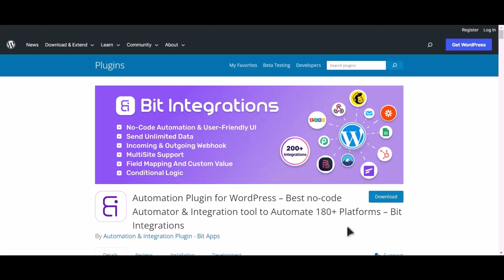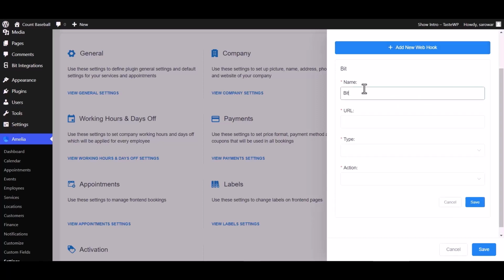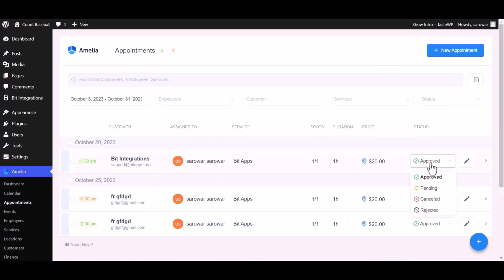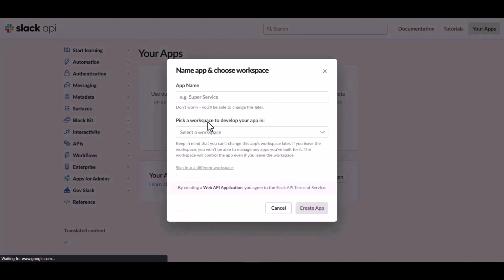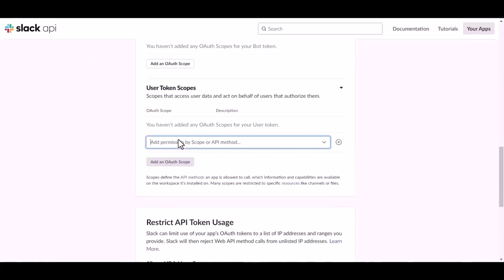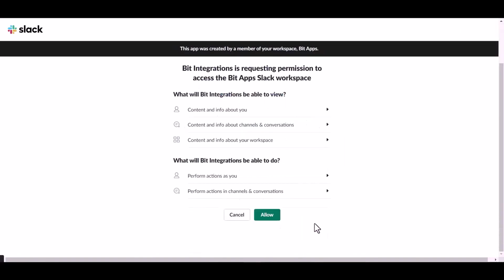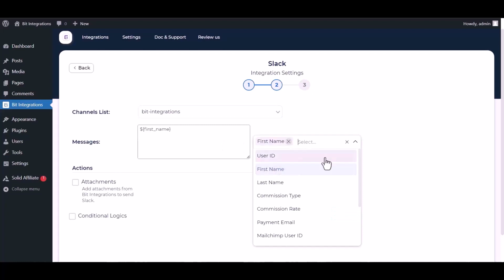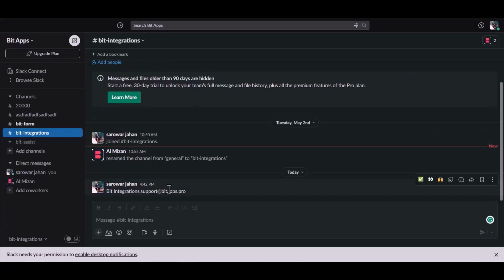Integrating Amelia with Slack | Step-by-Step Tutorial | Bit Integrations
🔗 Want to enhance your marketing strategy? Watch our detailed tutorial on seamlessly integrating Amelia with Slack using the powerful Bit Integrations WordPress plugin. In this video, we guide you through the step-by-step process of connecting your Amelia submissions with Slack, a dynamic communication platform.

Join us as we demonstrate how to effortlessly set up the integration, allowing your Amelia data to be automatically shared with Slack. Say goodbye to manual data entry and hello to streamlined communication and collaboration.

Key Highlights:
✅ In-depth walkthrough for integrating Amelia with Slack using Bit Integrations for WordPress.

Whether you're a marketer, business owner, or enthusiast, this integration empowers you to seamlessly merge Amelia with Slack. Watch now to transform your communication efforts and achieve greater efficiency!